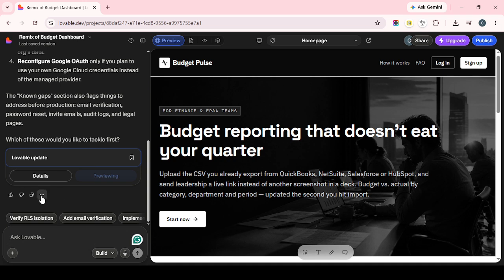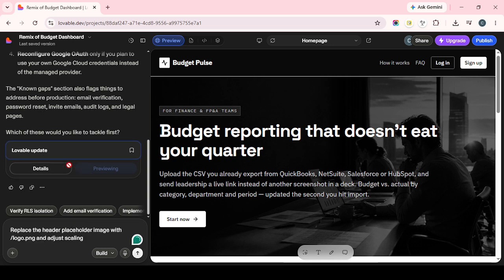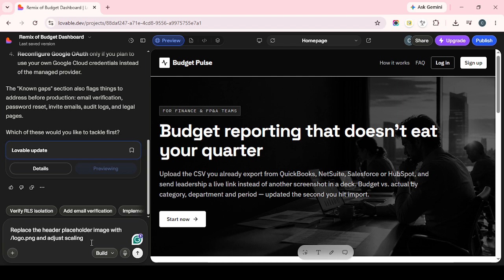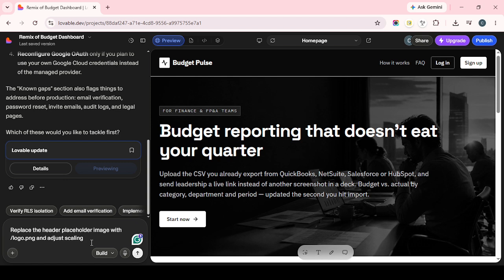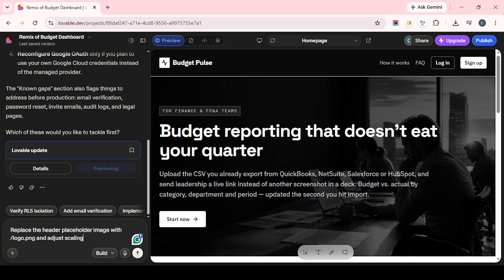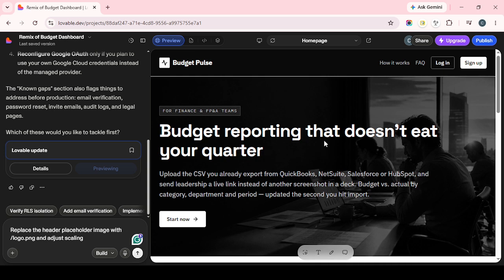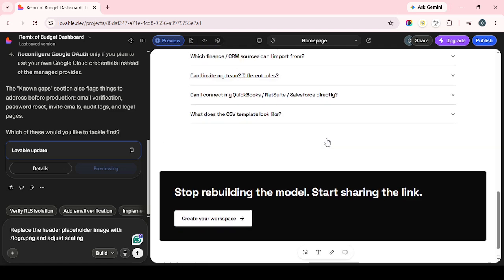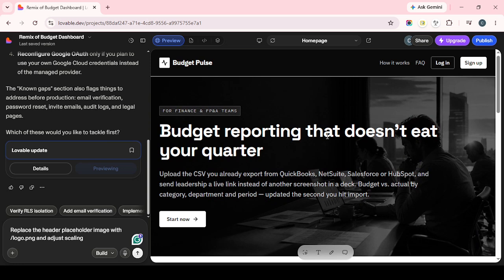Complete Guide Add Logos & Graphics to Lovable AI Projects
Transform your Lovable AI projects from generic prototypes into visually polished apps! This complete guide demonstrates how to upload, position, and format business logos, custom icons, and vector graphics across your web pages. Learn how to prompt Lovable AI to handle SVG rendering, image assets in public directories, and responsive image scaling effortlessly.